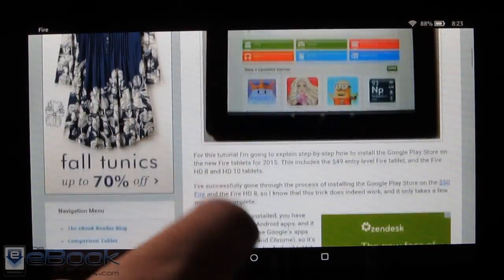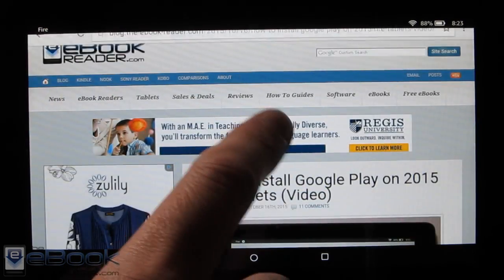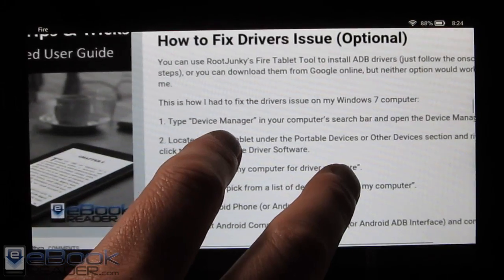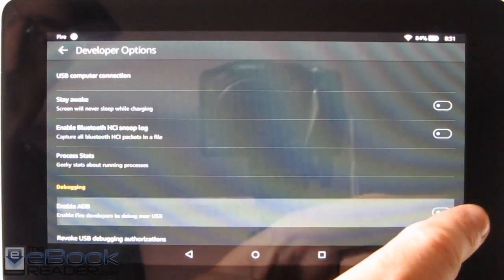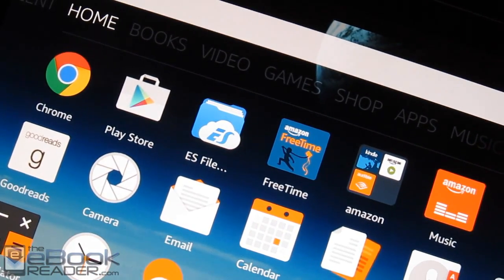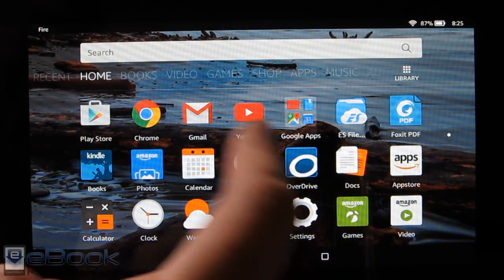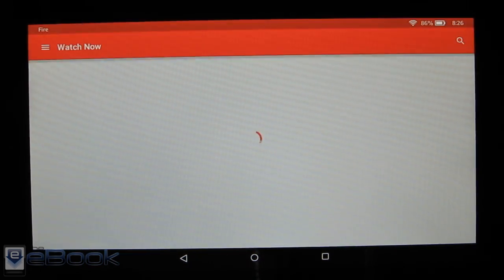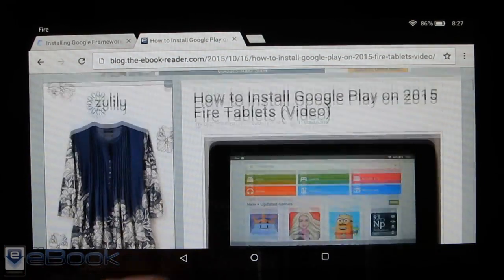Install Google Play Store on Fire Tablets, Super Easy Method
Install Directions This video shows how easy it is to get the Google Play Store and Google Apps onto the 2015 Kindle Fire tablets, no rooting required. This works with the $49 Fire, and the Fire HD 8 and HD 10 with Fire OS 5.0.1. Make sure to check the directions above for help if you experience any problems with the ADB drivers not recognizing the Fire tablet correctly. Check the original XDA thread below for updates and help.

No computer or install script required, just install the apps directly on your Fire.

Tested apps that work: Play Store. Gmail, Chrome, YouTube, Google Keyboard, Voice search, calendar, maps, movies/TV app, Play Books.